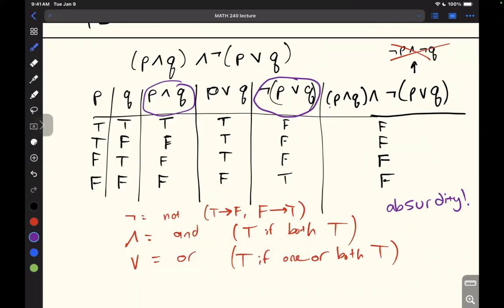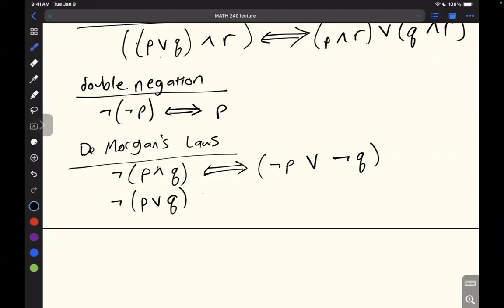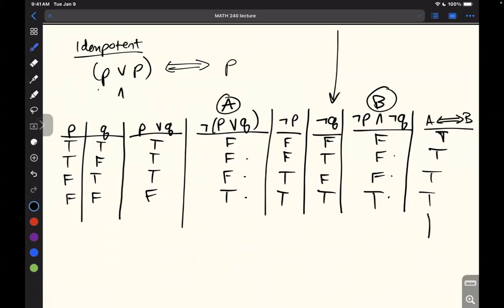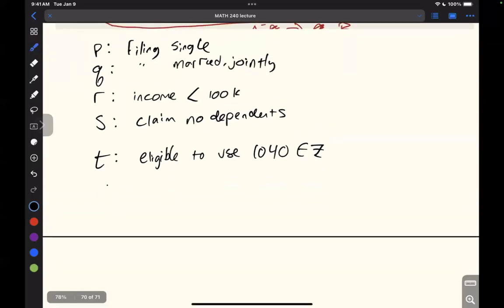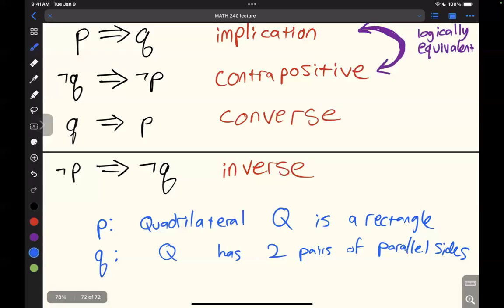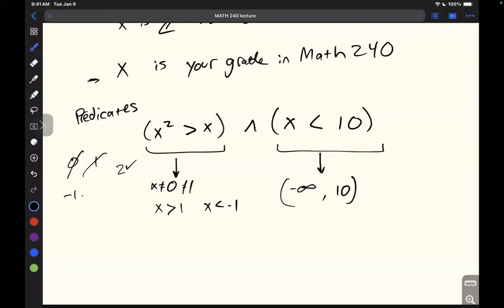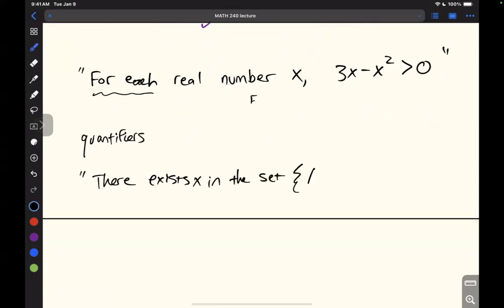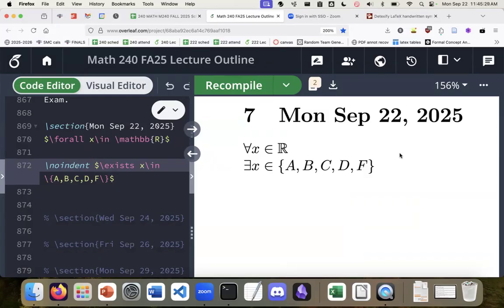240 Sept 22: Logical Equivalences, Predicates